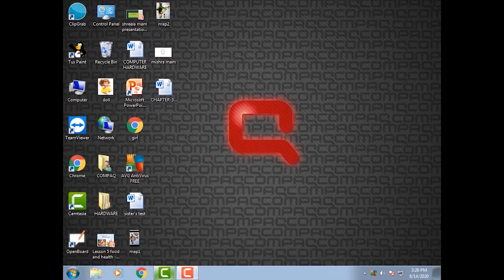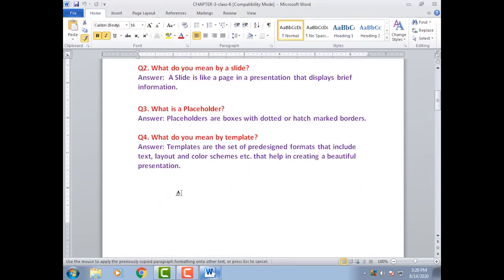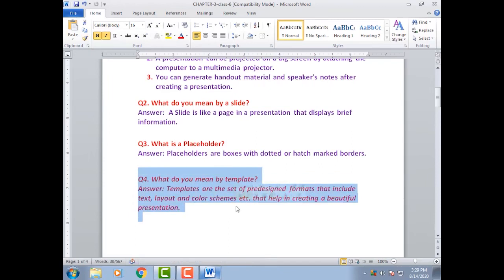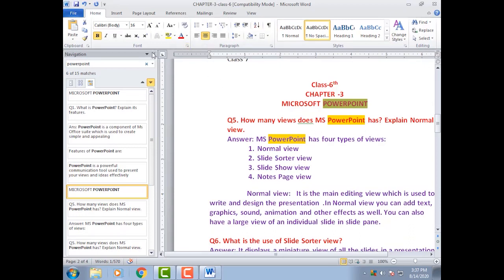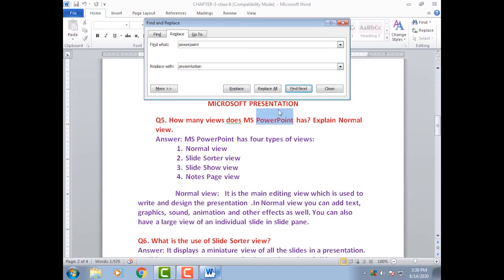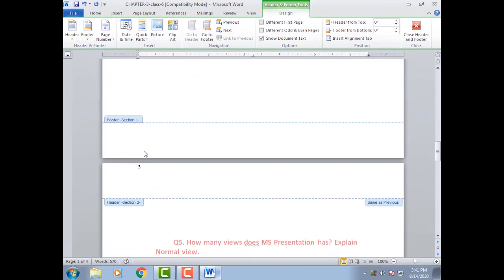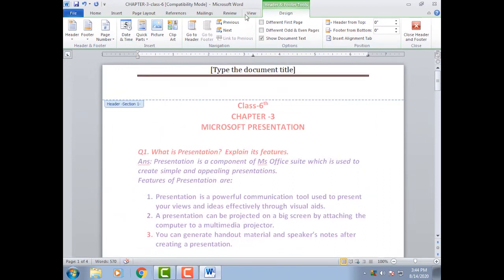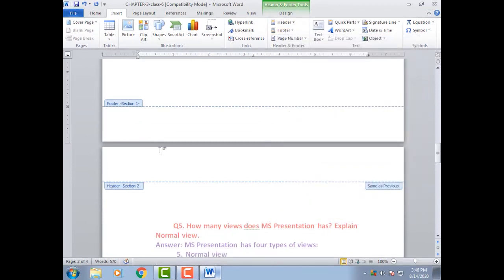STD 5 - COMPUTER - CH 4 - Working on Text and Settings in MS Word (Part 2)